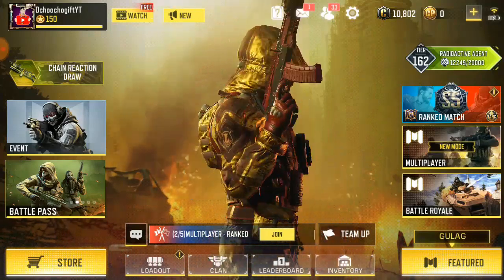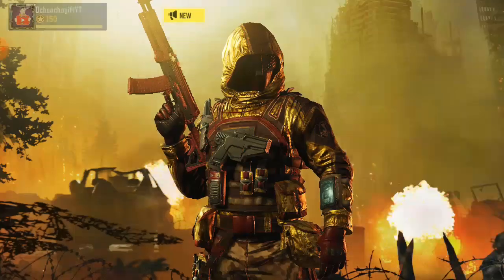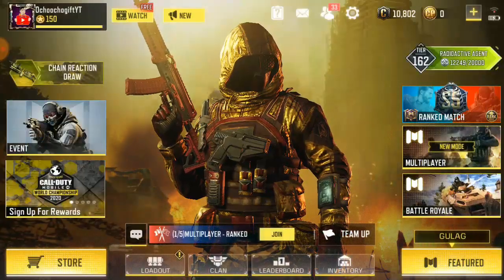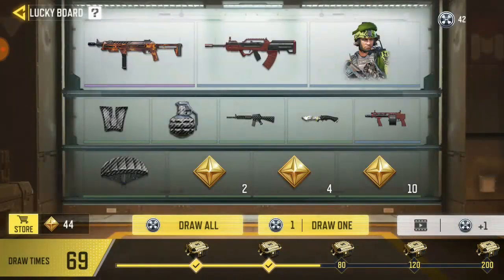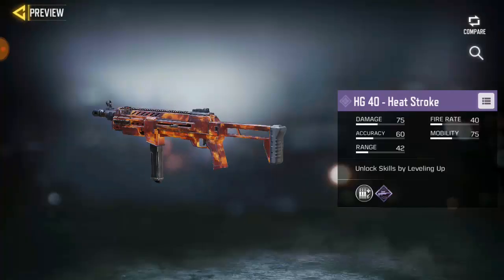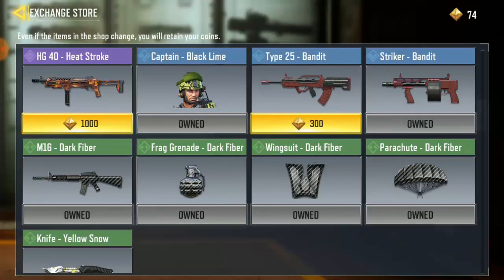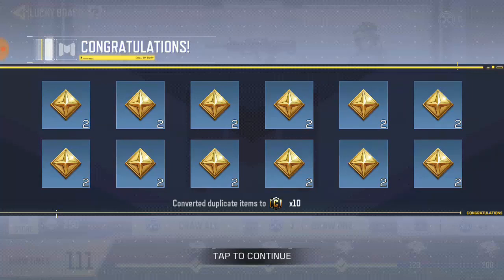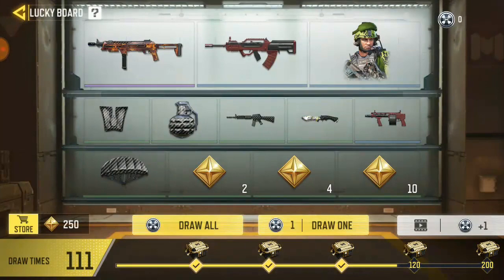Lucky Draw Legendary Skin HG40 Epic | Free HG40 In COD Mobile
► Ochoochogift
Random Videos

► How To Unlock Battery Skulls & Blood | Rank Up Fast in COD Mobile Battle Royale [Master 2]

► How To Unlock FREE Character Skins in COD Mobile (Call Of Duty Mobile Season 7 FREE Soldier Skin)